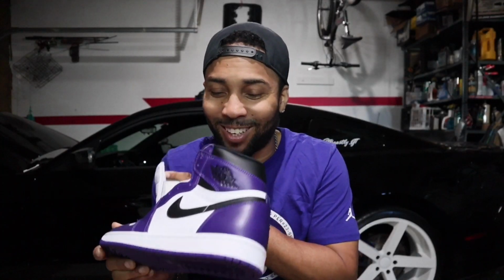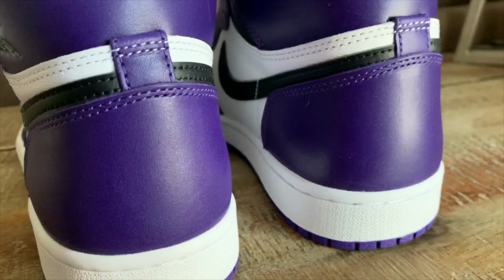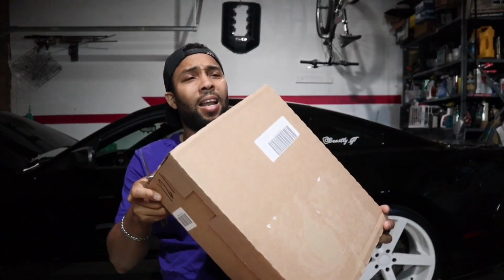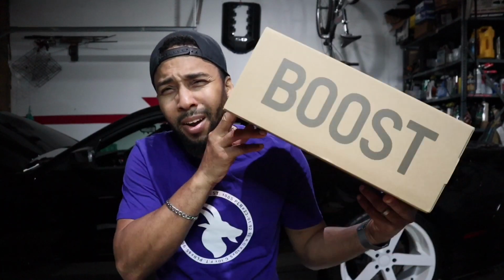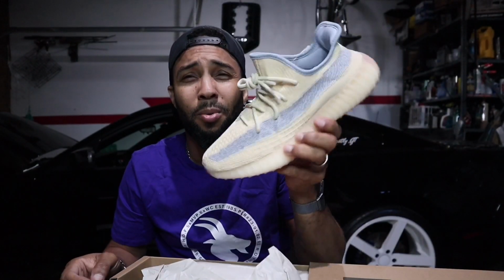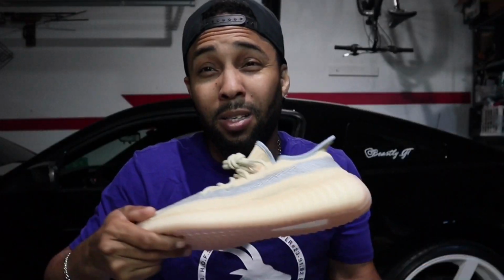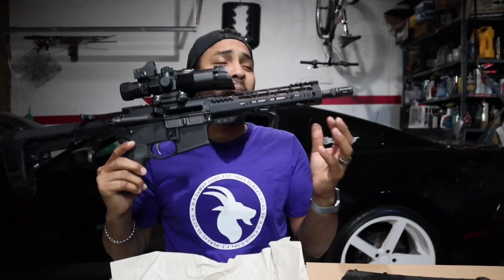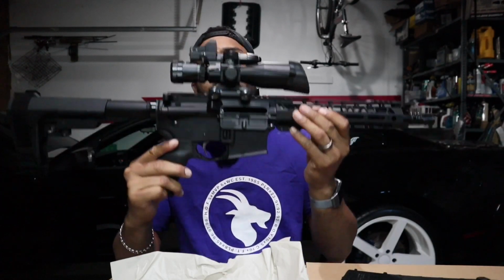I'VE BEEN WANTING THESE SNEAKERS SOOO BAD!! 2 SHOES 1 REVIEW.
Two for one review.  Unboxing 2 of my latest sneaker cops.